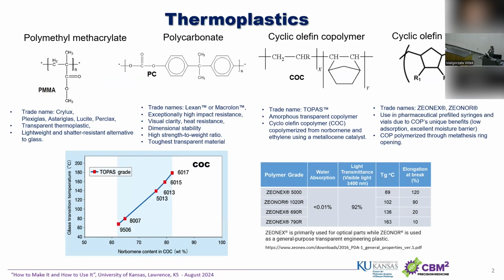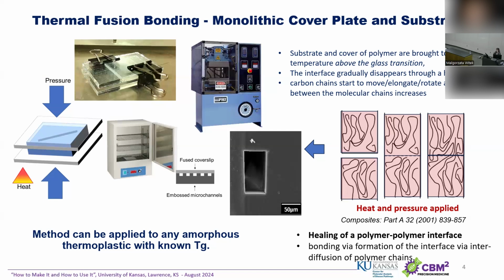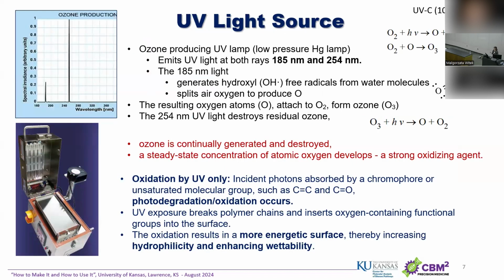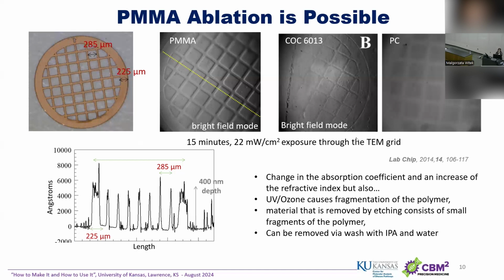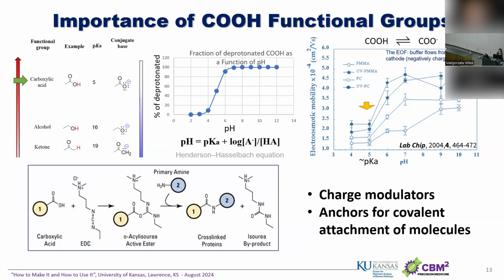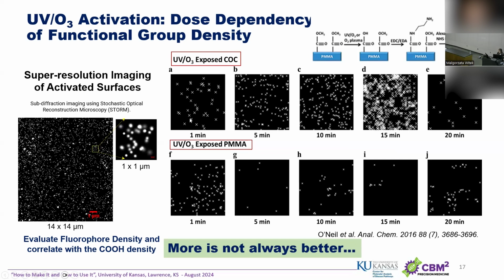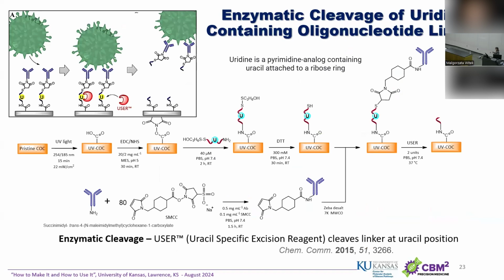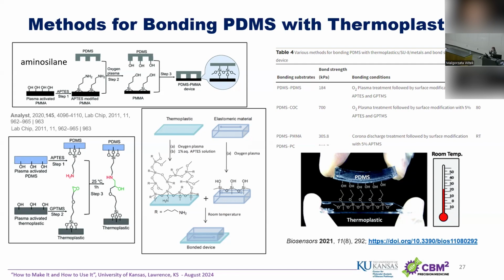2024 "How to Make It/How to Use It" Workshop: Dr. Witek on Materials for Micro- and Nanofluidics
Dr. Maggie Witek's presentation on "Different Materials for Microfluidics and Nanofluidics: Methods for Activating and Functionalizing Thermoplastic Surfaces" given at the 2024 CBM² "How to Make It/How to Use It" Workshop. August 8, 2024.